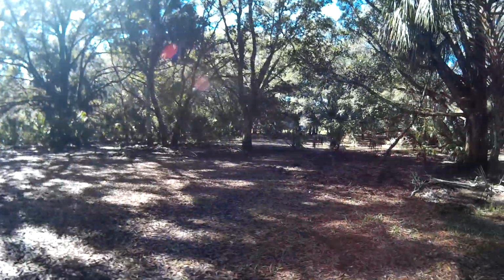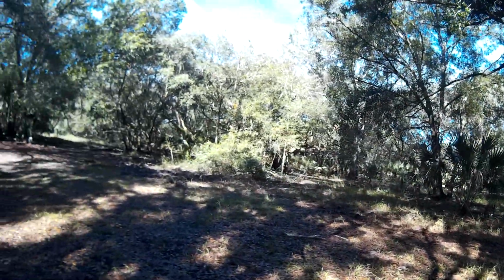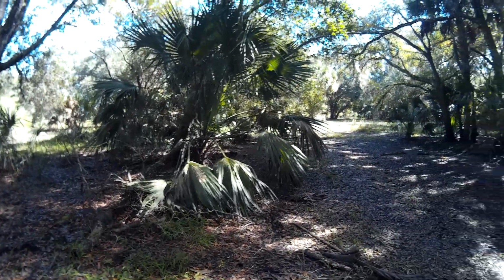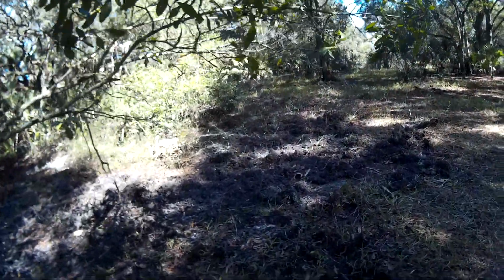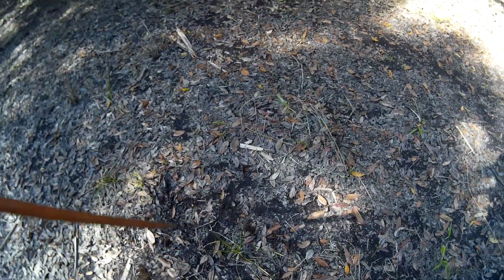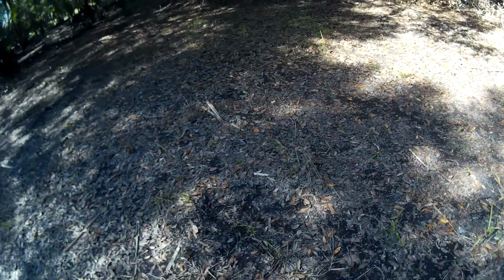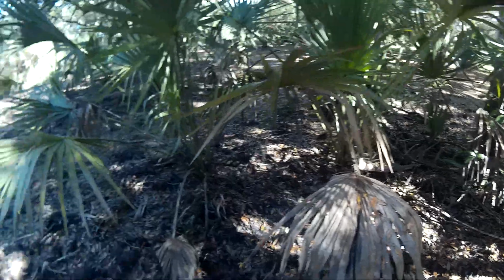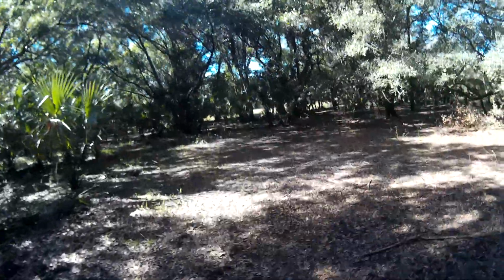Video 3 Myakkahatchee Park 11 19 21